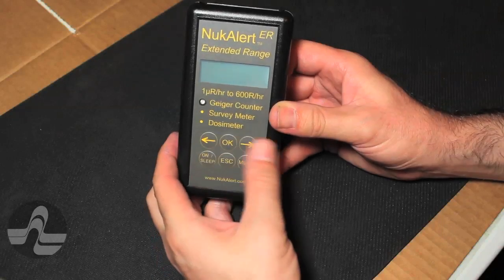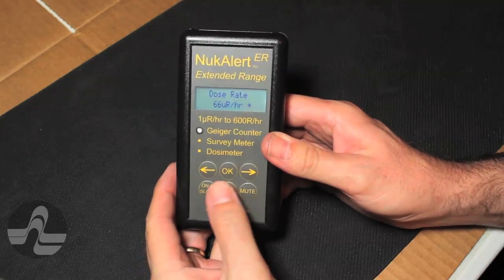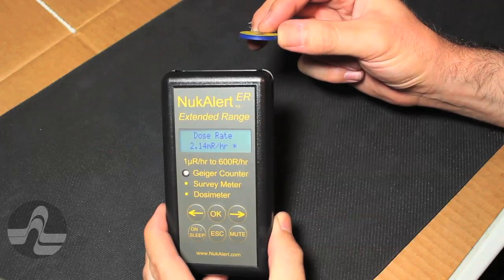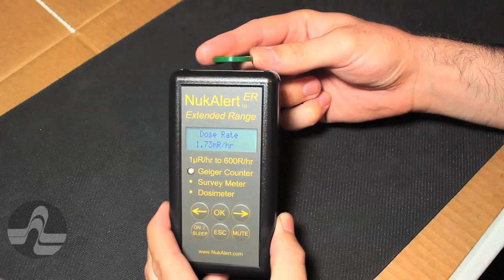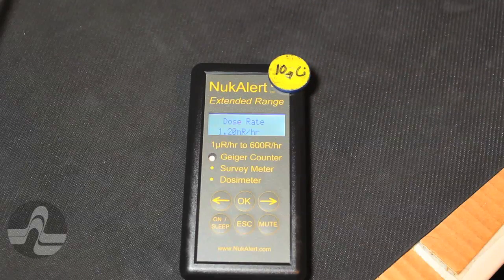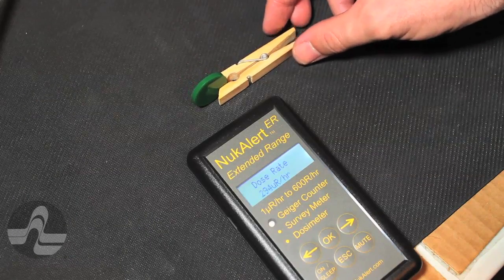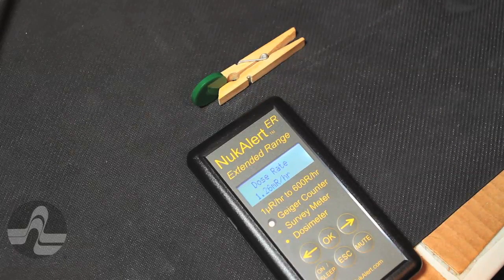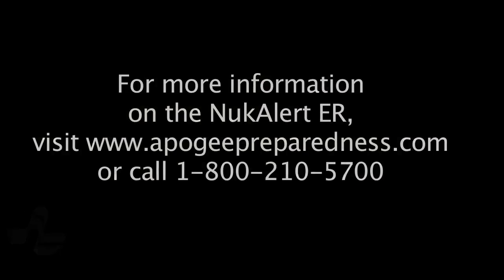NukAlert-ER Personal radiation detector(PRD) video